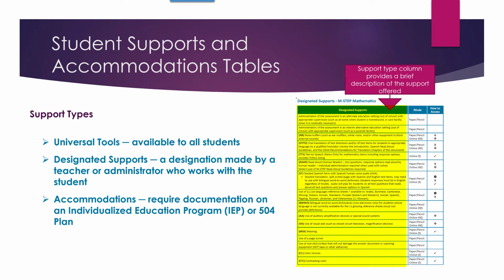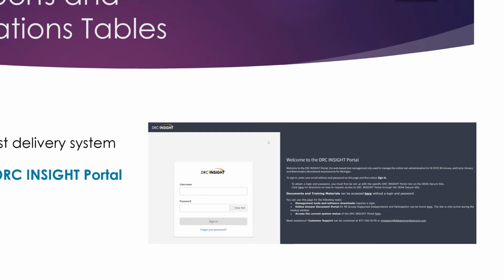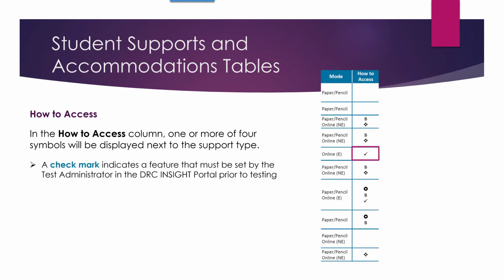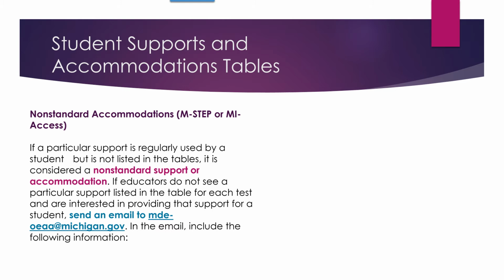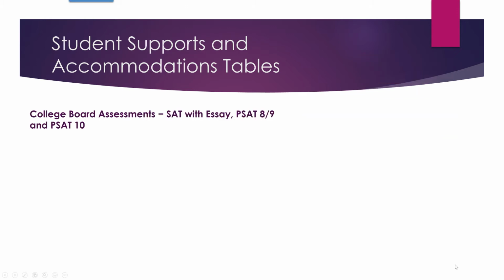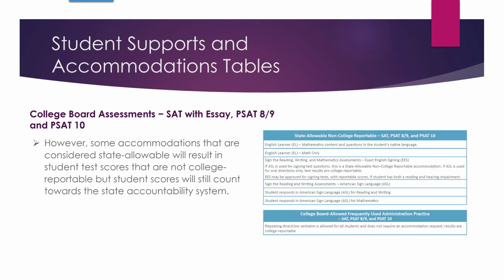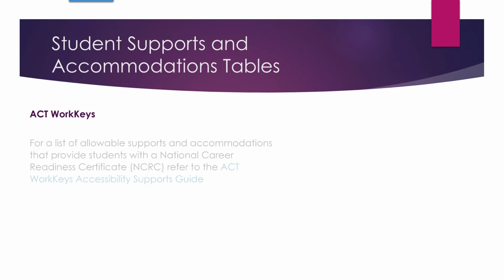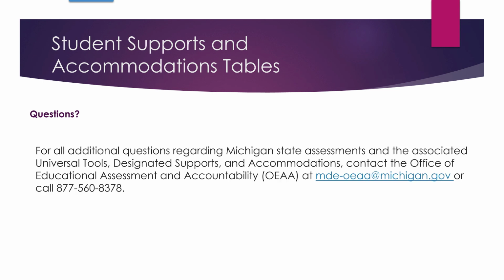Student Supports and Accommodations Tables Video